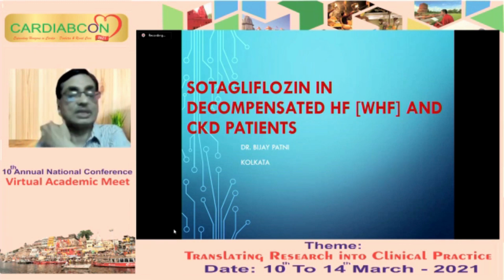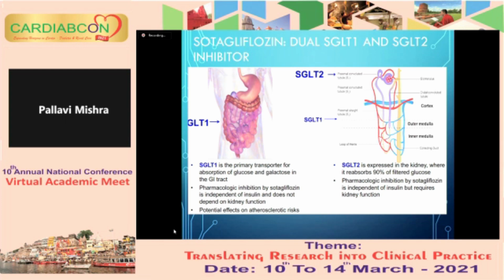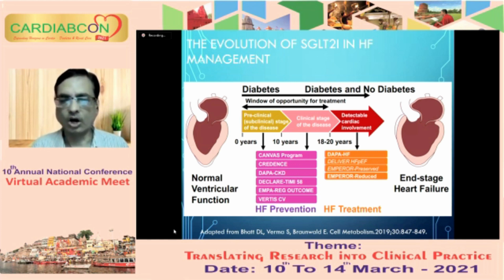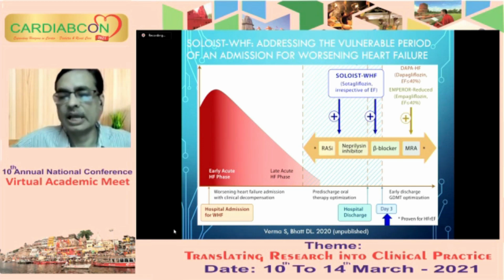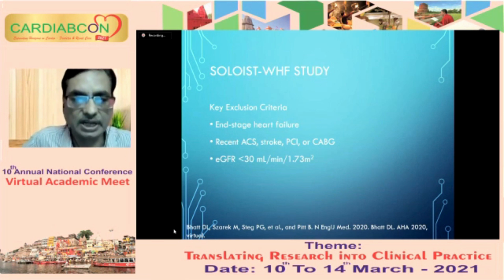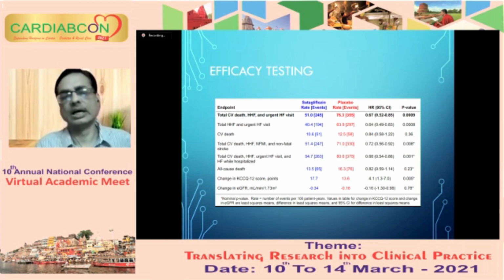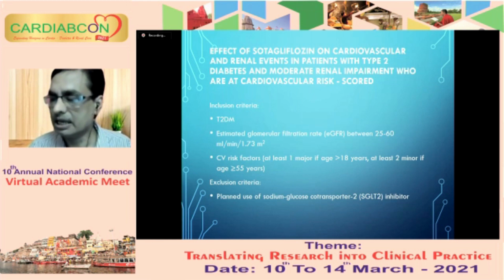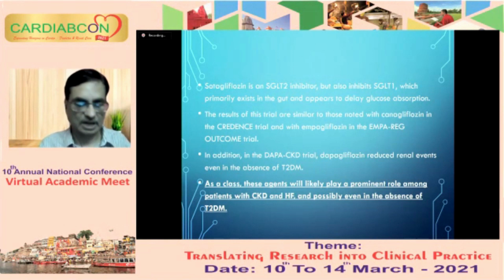Dr. Bijay Patni - Sotaglifiozin in scuttle decompensated HF(WHF) & CKD patients.